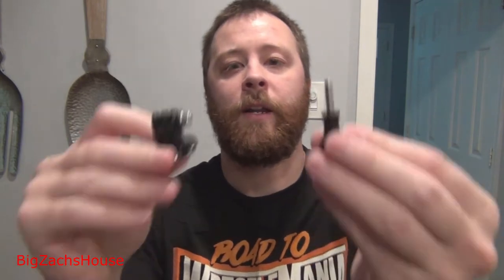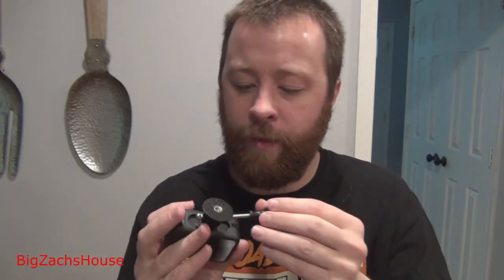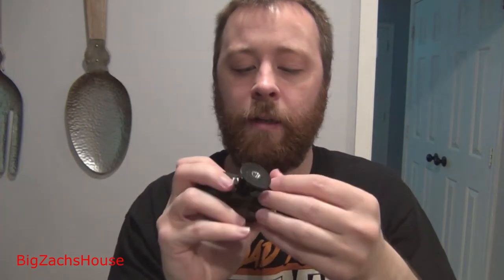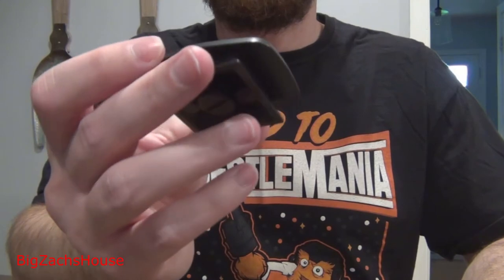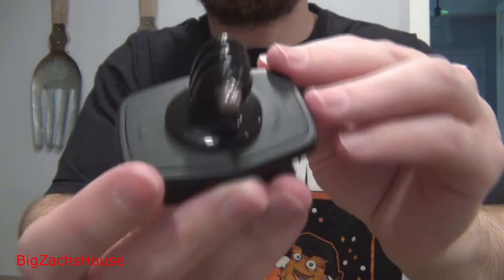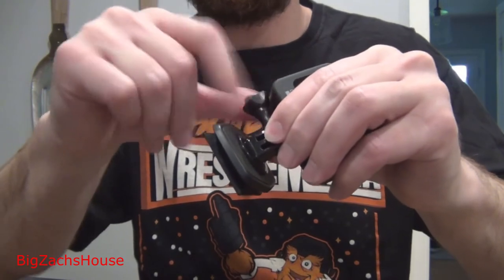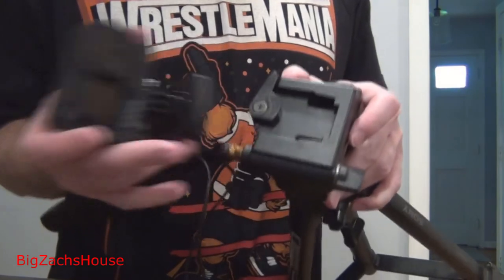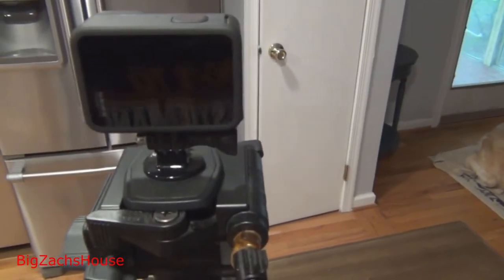Use your GoPro Hero 9 with ALL TRIPODS - Tutorial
Tutorial and information on how to use your a tripod with your GoPro Hero 9 Black or any GoPro with this great GoPro Accessory!